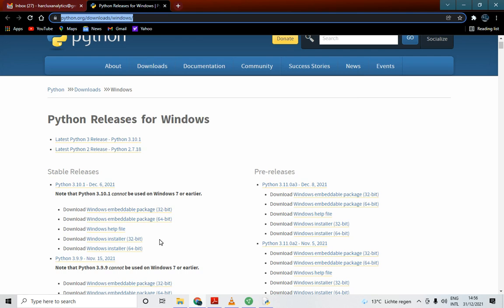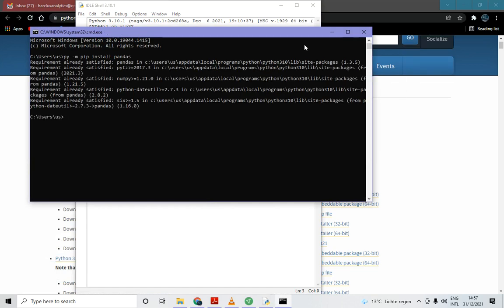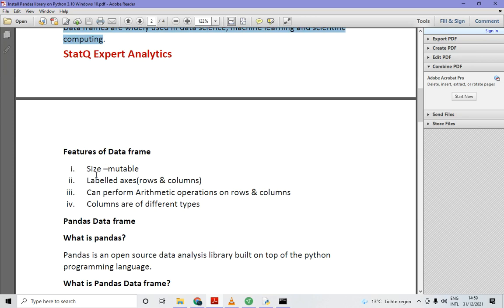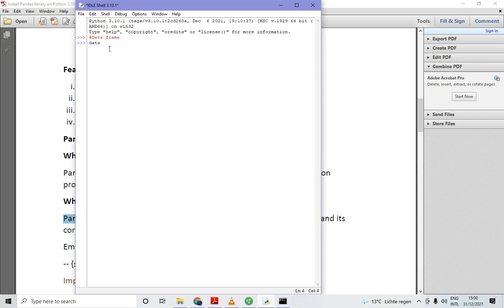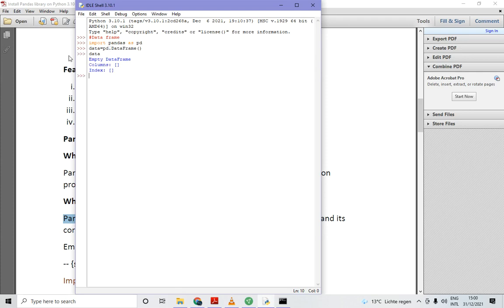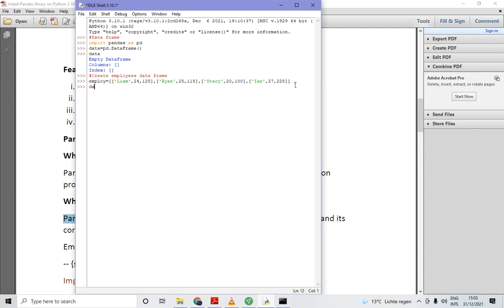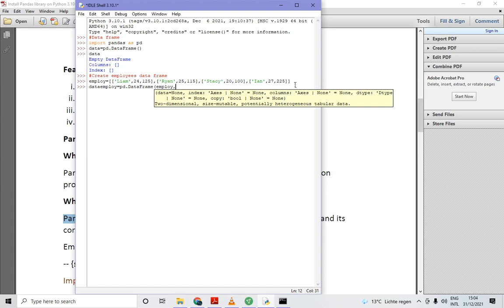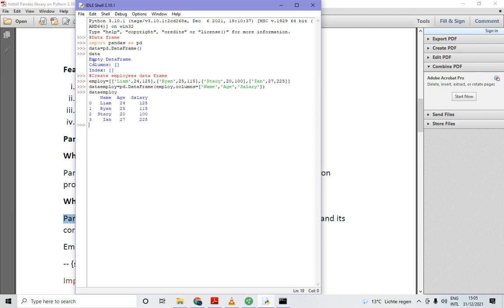How to create a simple data frame in Python 3.10.1 Windows 10 using the Pandas library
This video is an illustration of how to create a data frame in Python using the panda's library.
Data Frame
A data frame is a two-dimensional labeled data structure with columns of potentially different types.
Data frames are widely used in data science, machine learning, and scientific computing.
Features of Data frame
i. Size –mutable
ii. Labelled axes(rows & columns)
iii. Can perform Arithmetic operations on rows & columns
iv. Columns are of different types
Pandas Data frame
Pandas is an open-source data analysis library built on top of the python programming language.
What is Pandas Data frame?
Pandas Data frame is a structure that contains two-dimensional data and its corresponding labels.
Empty Data Frame with Pandas in Python
-- {syntax}…
Import pandas as pd
data=pd.DataFrame ()
Print data
Now, what does import pandas as pd mean?
Import=It brings this functionality or library to Python script
Pandas=The library you want to import, in this case, we are importing Pandas
As=The Python nomenclature for creating as the alias
Pd=standard short name for referencing Pandas
Install Pandas on Python 3.10 windows 10
Steps
i. First you need to install Python and pip
Assume you have installed the two programs now let us install “Pandas”
ii. Open command line(cmd) Win+R(shortcut)
iii.             Enter the following syntax
py –m pip install pandas
It will take 2-3 minutes depending on your internet strength.